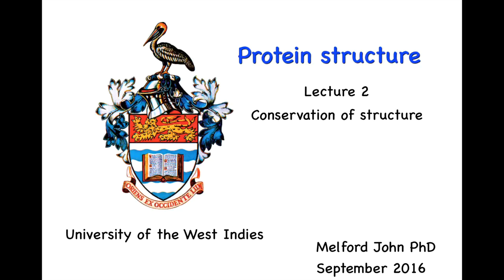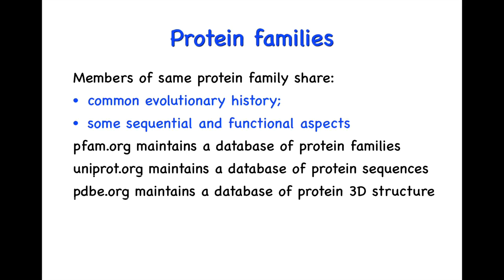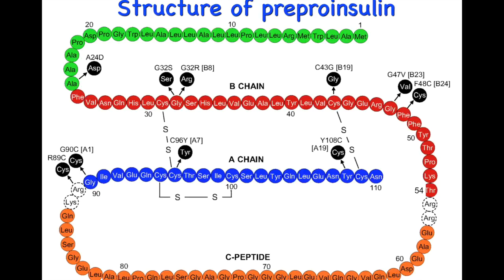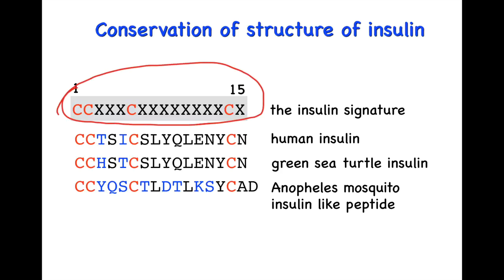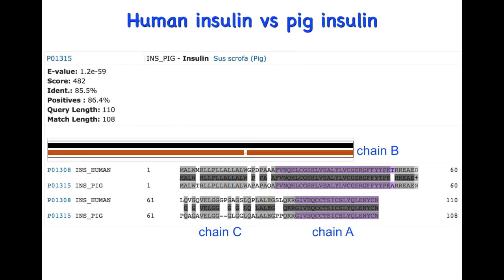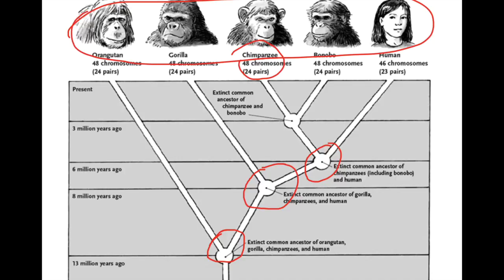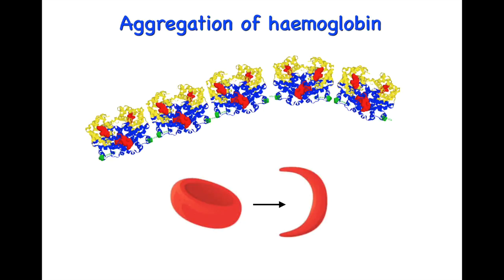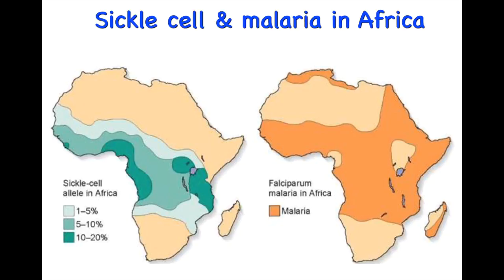2. Conservation of protein structure